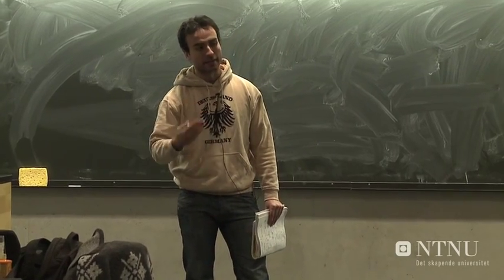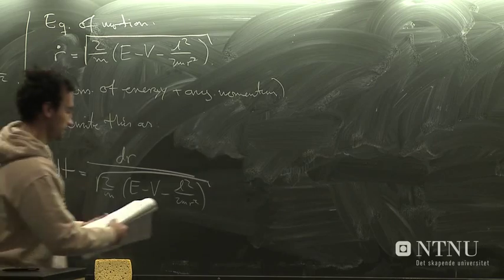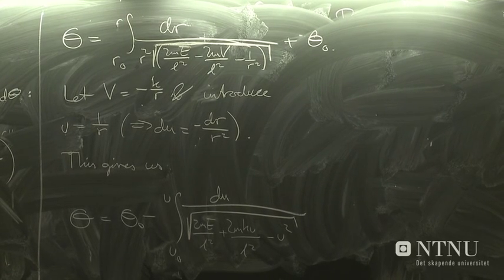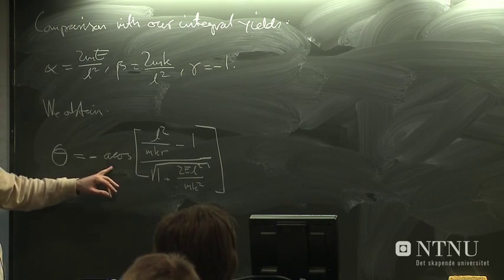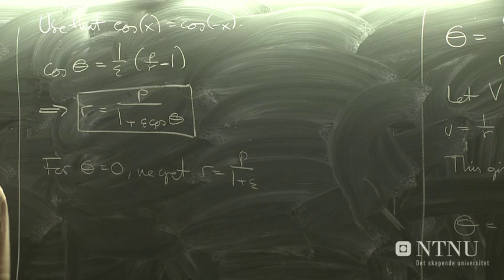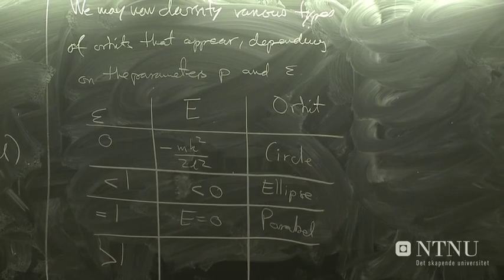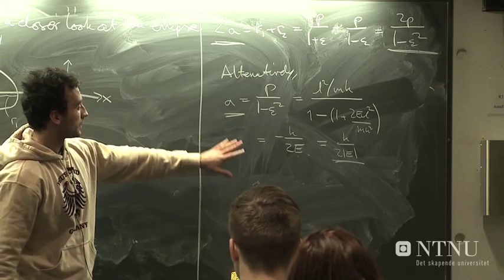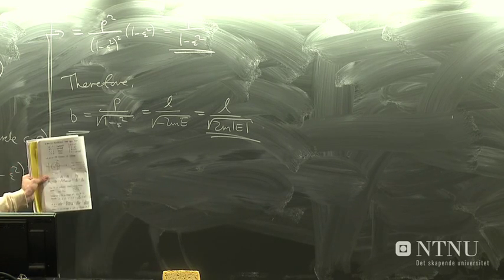17: Kepler problem